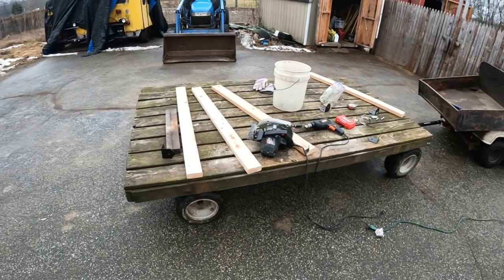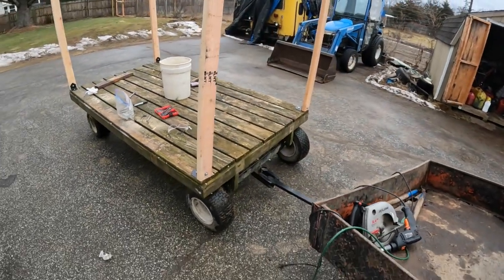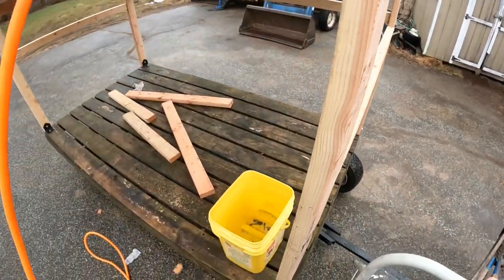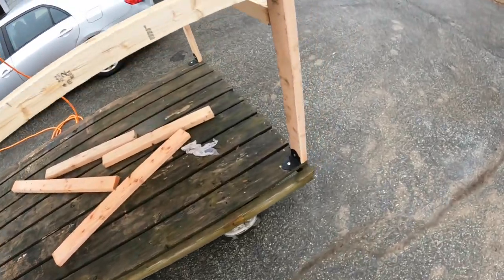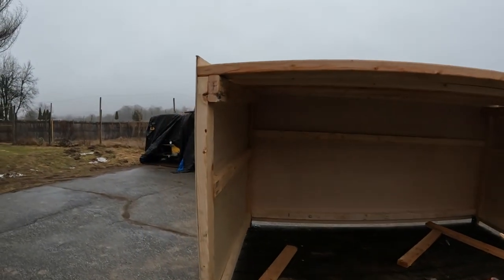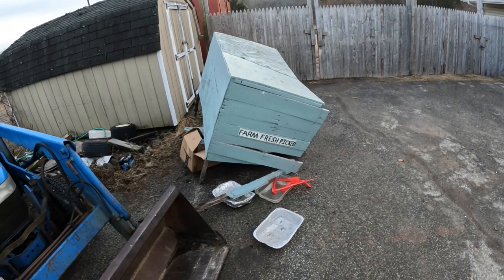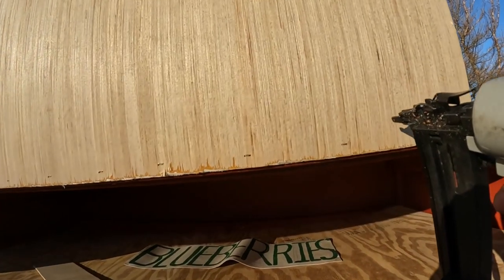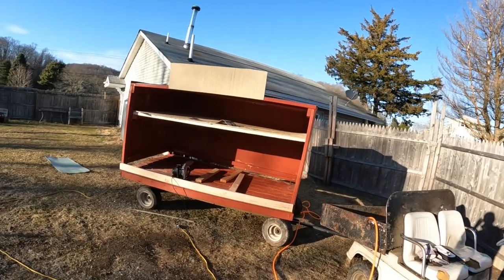How to make a farm stand from a old small hay trailer. Step by step detail